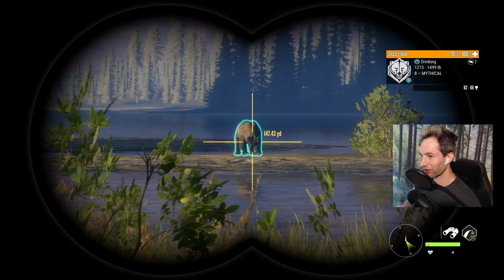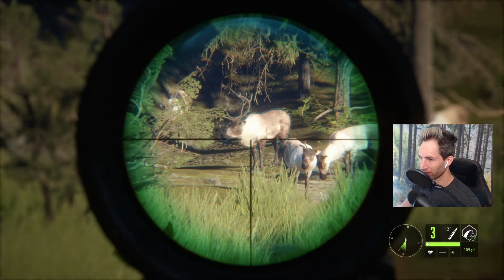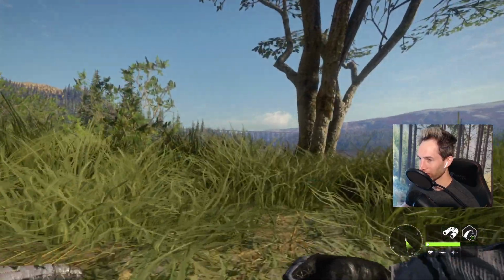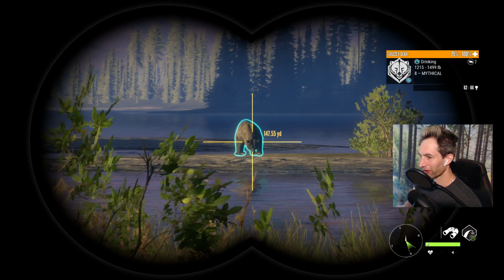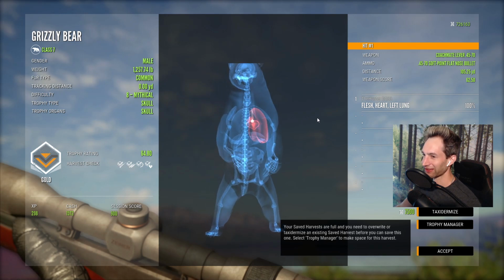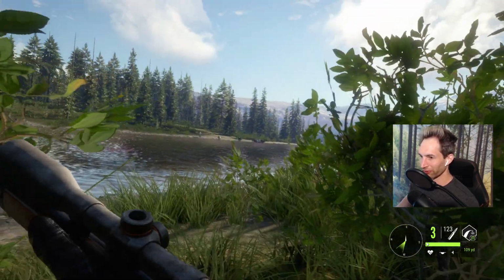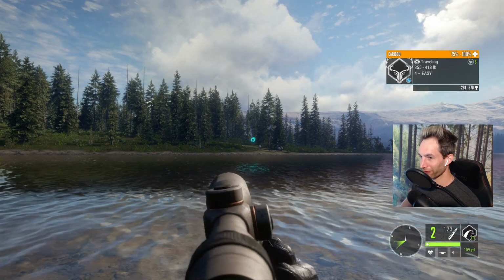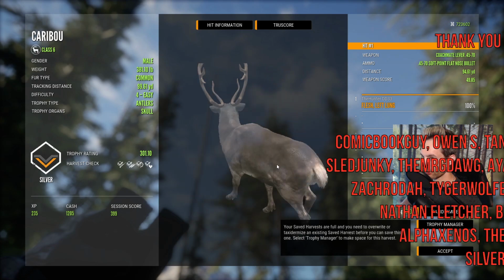Welcome To The World of Lever Action Rifles! Call Of The Wild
GRAPHICS CARD: NVIDIA GEFORCE 2060 RTX Super